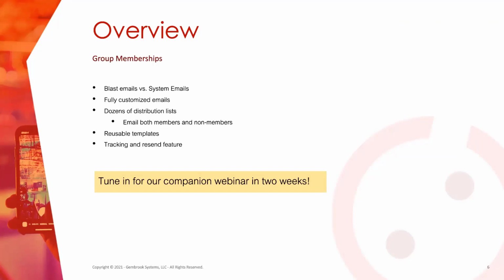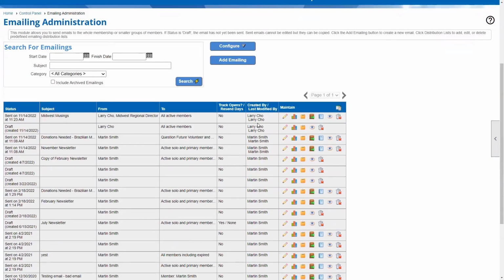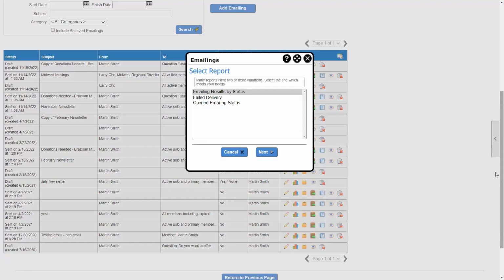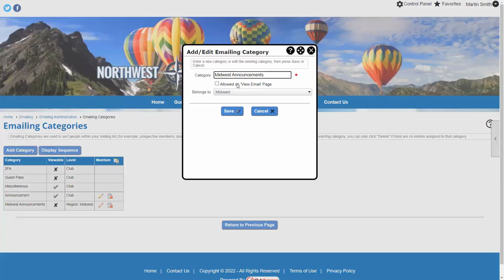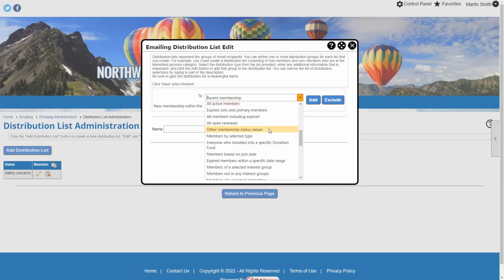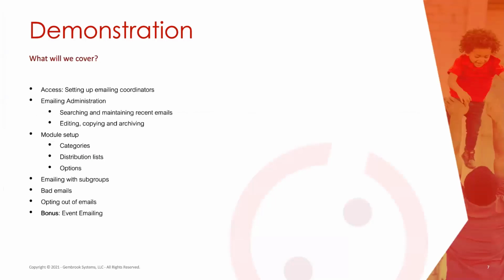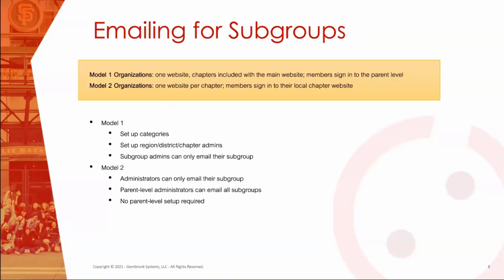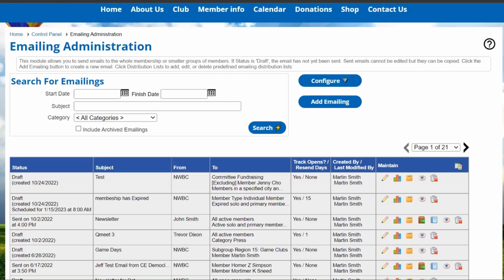ClubExpress - Webinar - Emailing Administration and Configuration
Learn how to set up the built-in Emailing module to send blast emails to members and non-members. We'll set up categories, and distribution lists, and configure the module to work for organizations with subgroups.